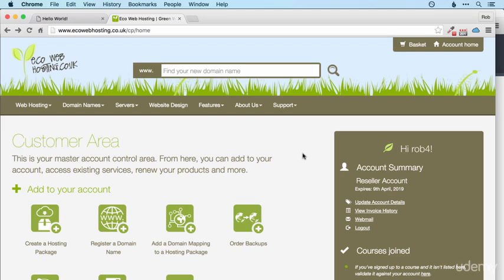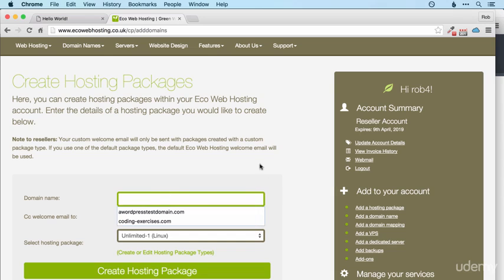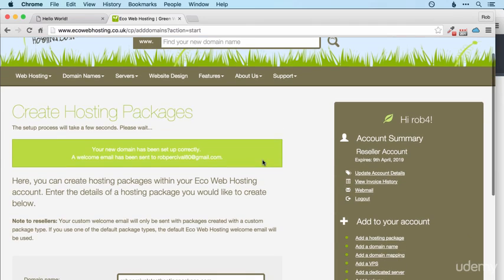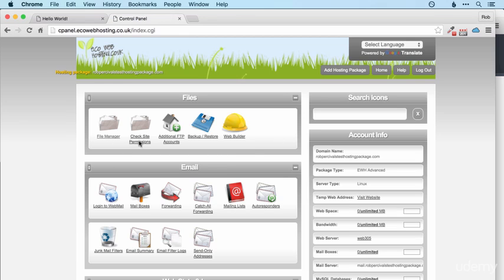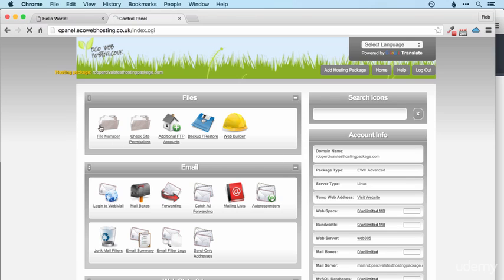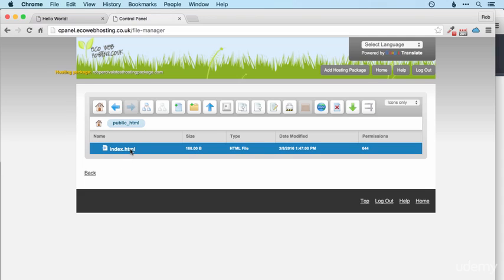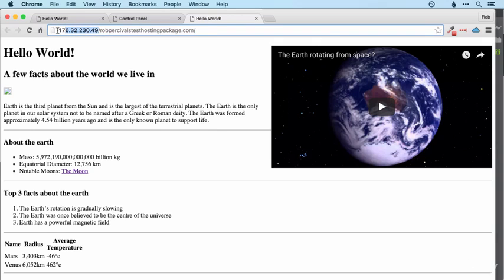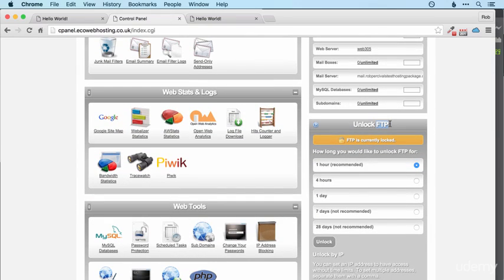How to Get Free Hosting for Website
In this Video you can Learn About How to Get Free Hosting for Website